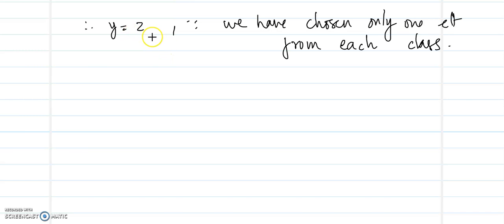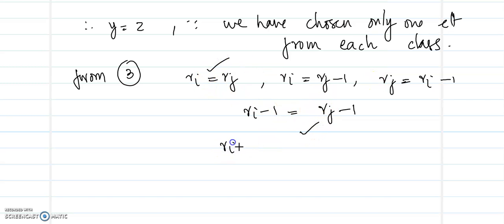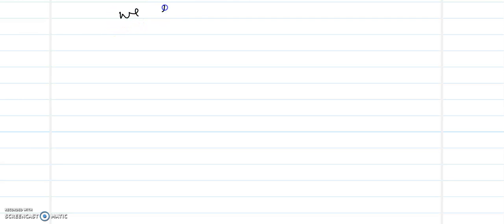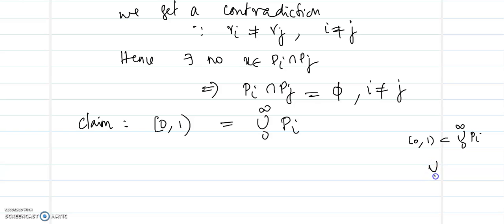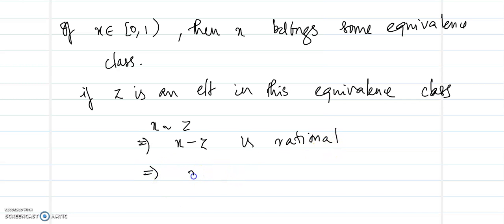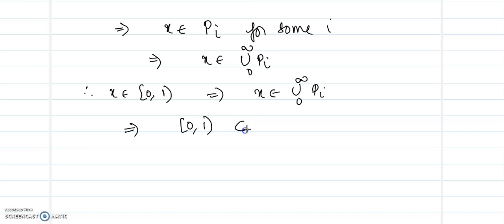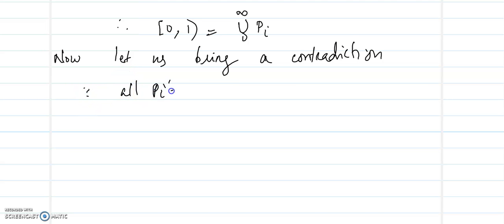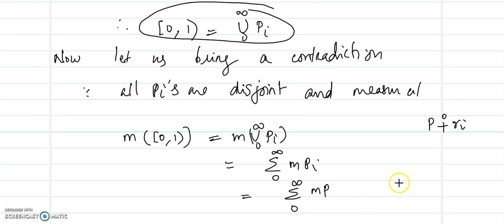measure theory & integration 17 part-2 ||MS